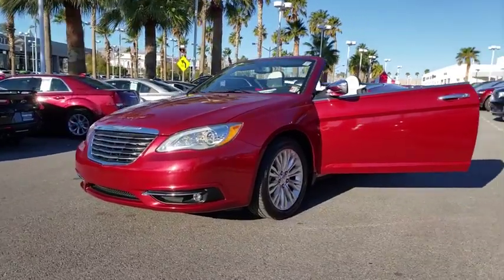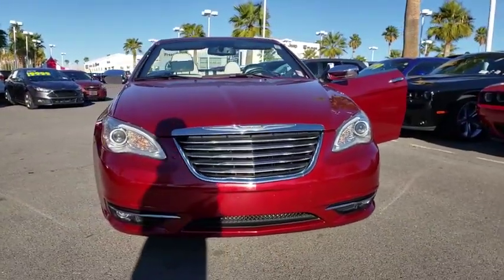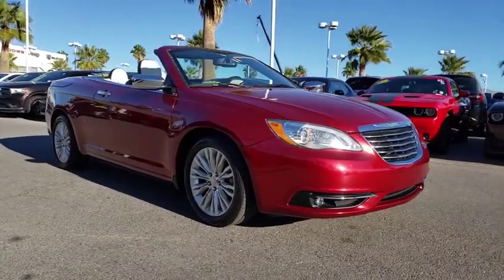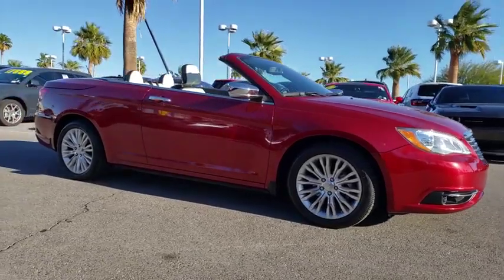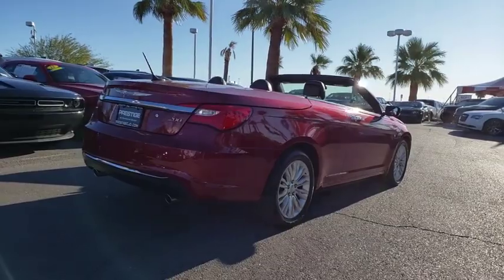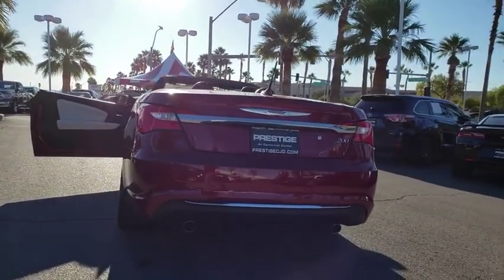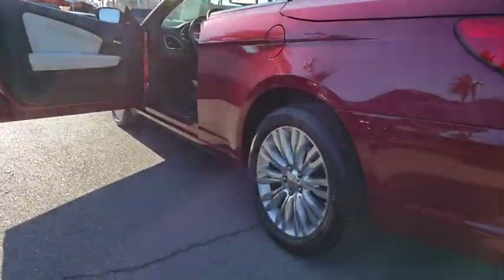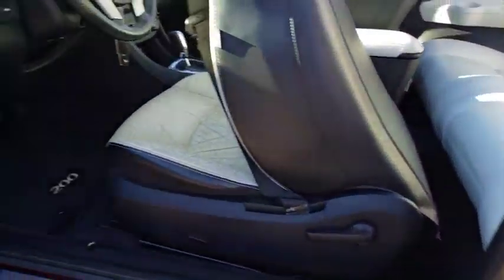2014 CHRYSLER 200 Las Vegas, Henderson, North Las Vegas, Boulder City, Pahrump, NV PN25270A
Used 2014 CHRYSLER 200 available in Las Vegas, Nevada at Prestige CJD. Servicing the Henderson, North Las Vegas, Boulder City, Pahrump, NV area.
2014 CHRYSLER 200 2DR CONV LIMITED - Stock#: PN25270A - VIN#: 1C3BCBFG6EN134753

Prestige CJD
6520 Centennial Center Blvd

CARFAX One-Owner. Clean CARFAX. Deep Cherry Red Crystal 2014 Chrysler 200 Limited FWD 6-Speed Automatic 3.6L V6 24V VVT MANAGERS SPECIAL!!! VERY CLEAN MANY EXTRAS CERTIFIED BY CARFAX- NO ACCIDENTS AND ONE OWNER BLUETOOTH HANDS-FREE CALLING LOW MILES 200 Limited 3.6L V6 24V VVT 6-Speed Automatic Deep Cherry Red Crystal black Leather.  Thanks for checking out this great vehicle. When looking to buy pre-owned why not buy from the #1 Chrysler Jeep Dodge RAM dealer in Nevada? Give us a call or come by today to see our huge inventory selection and let our great team assist you in locating your next vehicle! Recent Arrival! 19/29 City/Highway MPG  Awards:   * 2014 IIHS Top Safety Pick   Reviews:   * If youre drawn to the attractive interior at an affordable price like the refined level of ride and handling and are ready to spring for the powerful V6 engine check out the 2014 Chrysler 200. The 200 Convertible offers the only retractable hardtop within this price range. Source: KBB.com   * Strong V6 engine; composed ride and handling; available convertible model. Source: Edmunds   * The 2014 Chrysler 200 exemplifies sophisticated design. The lines and curves of the Chrysler 200 create a chiseled profile. A sculpted front fascia frames the signature grille and integrated halogen projector headlamps. The interior features black and chrome accents and luxurious soft-touch materials. High-quality seats provide excellent support and comfort. An available power drivers seat is adjustable in eight directions ensuring you can always find the highest level of comfort. Easy-to-read gauges and displays keep you continuously aware and informed and the no-nonsense center stack ensures all controls are within easy reach. Audio Bluetooth phone and cruise controls are conveniently located on all Chrysler 200 steering wheels minimizing driver distraction. The available Uconnect Media Center Radios let you store thousands of songs select playlists play videos view phot